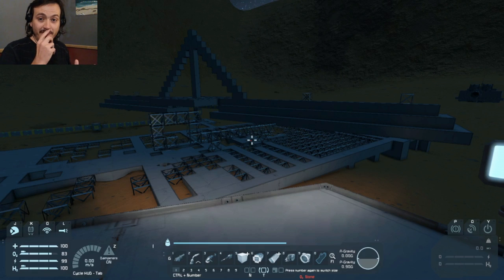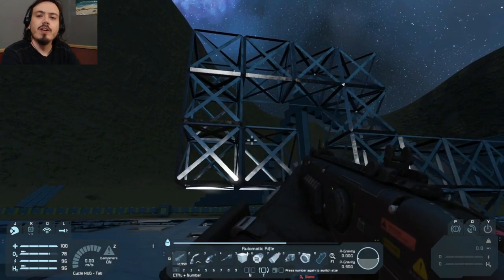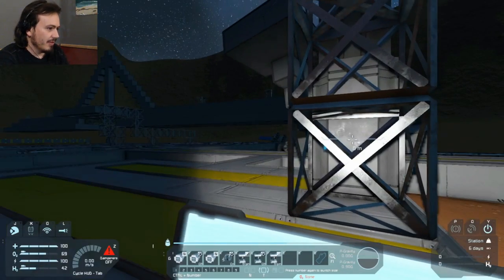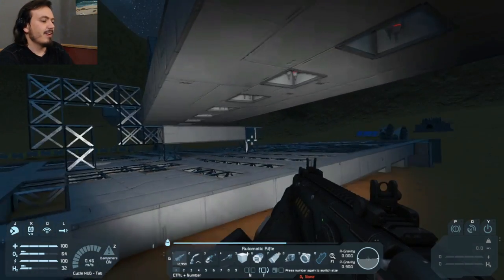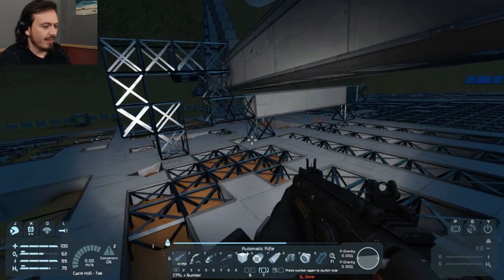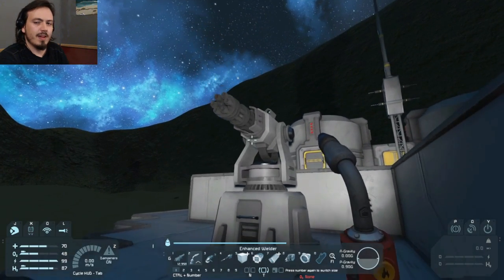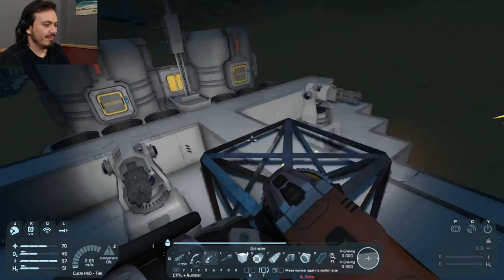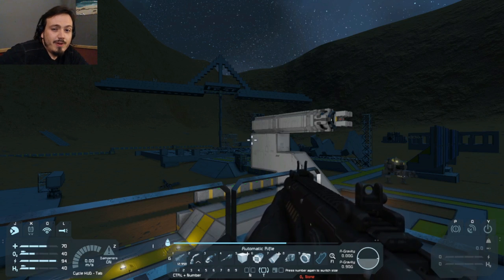Showing Off My Giant Wheel Printer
This video is just to show off my first 3d printer I built in Space Engineers.